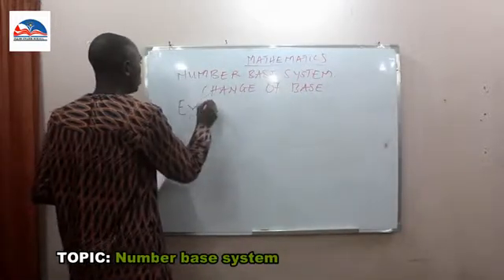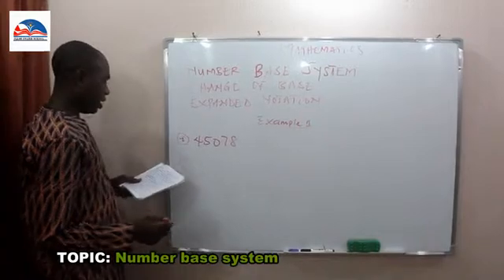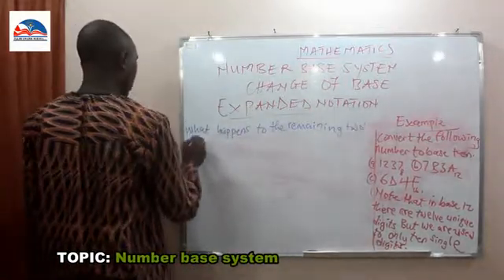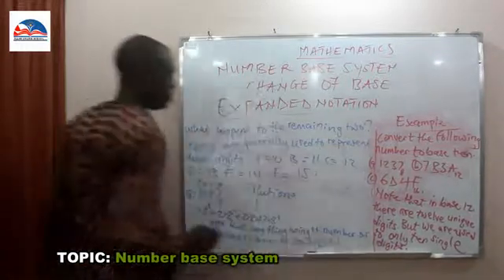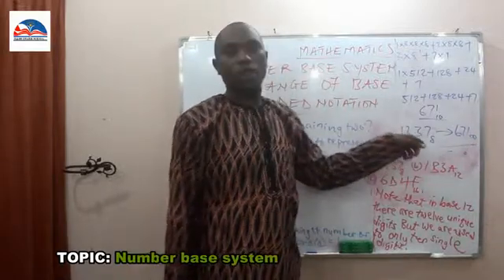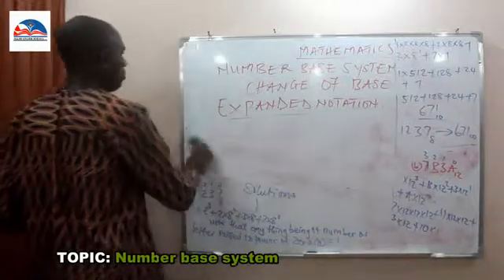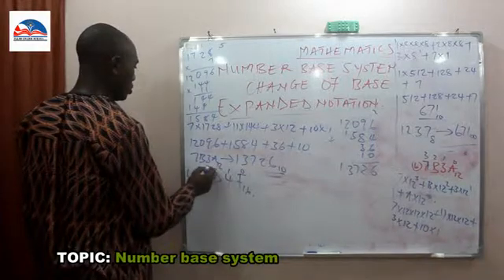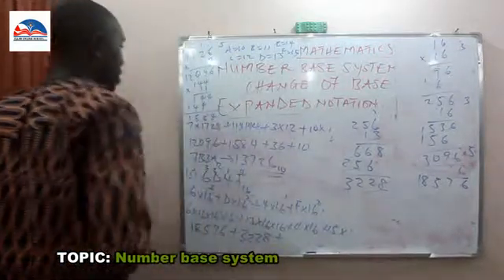Mathematics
Mathematics _ Number Base System